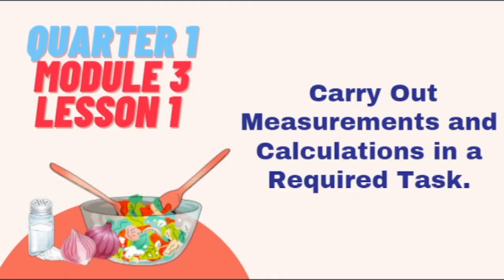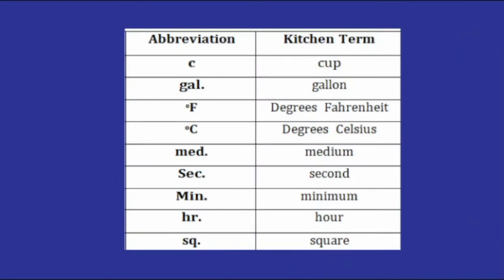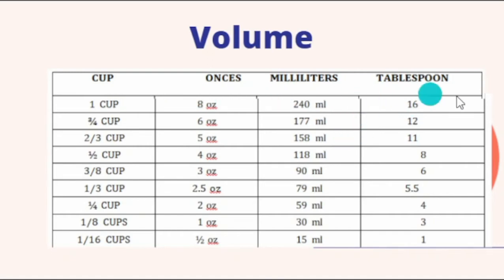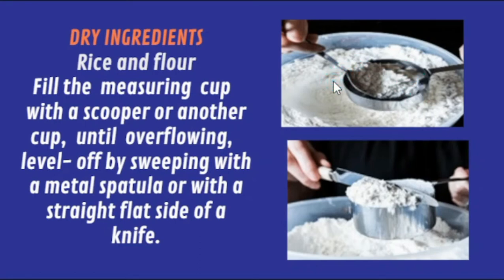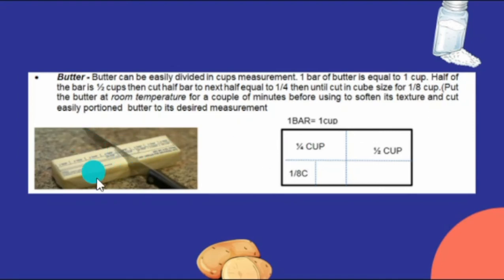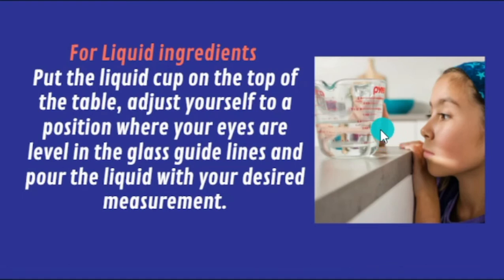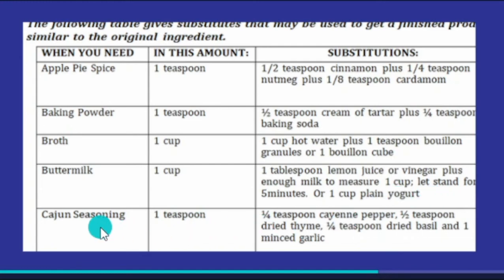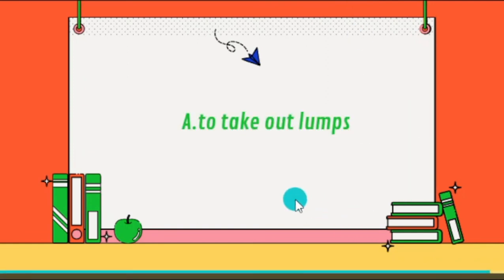TLE COOKERY 7/8 Q1, MODULE 3, LESSON 1